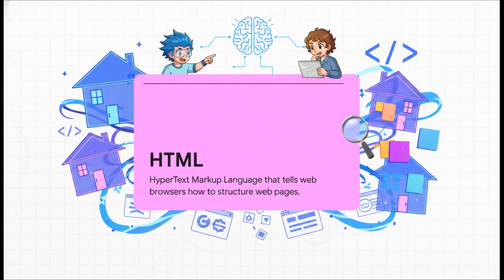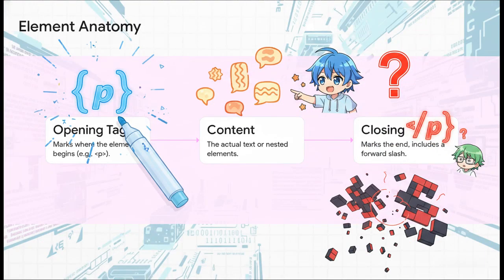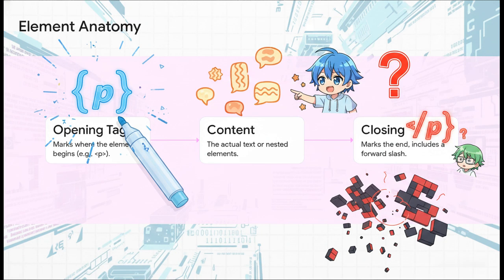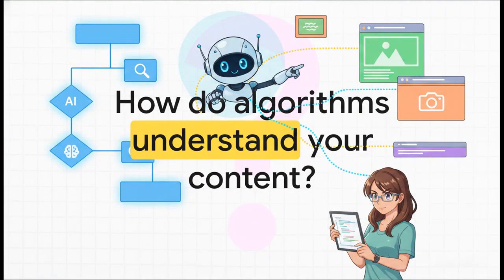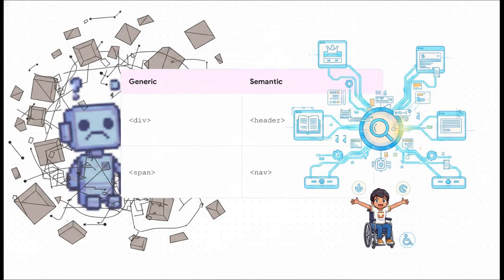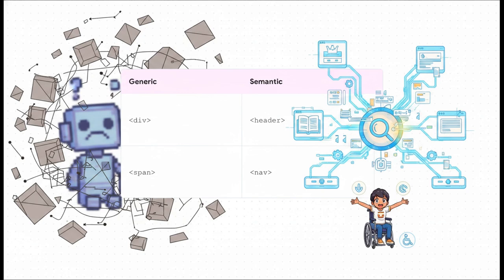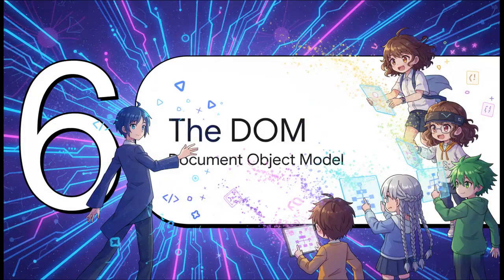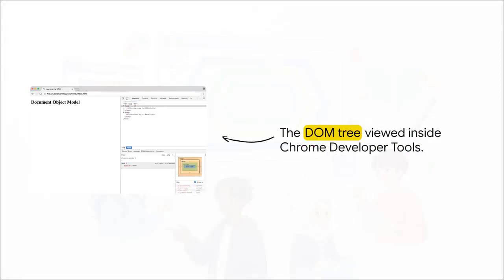HTML DOCUMENT STRUCTURE AND SYNTAX | Mastering HTML: Chapter 2.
Welcome to Chapter 2 of the Mastering HTML Series, where we dive deep into one of the most important foundations of web development: HTML Document Structure and Syntax.

In this chapter, you'll learn how every HTML page is organized, how browsers interpret HTML documents, and why proper syntax is essential for building professional, scalable, and standards-compliant websites. Understanding HTML structure is a critical skill for anyone pursuing front-end development, web design, full-stack development, UI/UX engineering, or modern web technologies.

Whether you're a complete beginner or an aspiring web developer, this lesson will help you build a strong foundation for creating clean, semantic, and well-structured web pages using modern HTML5 standards.

✅ What HTML document structure is and why it matters

✅ Understanding the HTML5 document declaration (DOCTYPE)

✅ The purpose of the html element

✅ Understanding the head section and metadata

✅ The role of the body element

✅ HTML tags, elements, and attributes explained

✅ Opening and closing tags

✅ Proper nesting and hierarchy of HTML elements

✅ HTML syntax rules and best practices

✅ Understanding parent, child, and sibling elements

✅ Introduction to the Document Object Model (DOM)

✅ Common HTML syntax errors and how to avoid them

✅ Writing clean, valid, and professional HTML code

✅ Industry-standard HTML development practices

Why HTML Structure Is Important

Every website on the internet begins with a properly structured HTML document. A solid understanding of HTML syntax and document architecture helps developers:

• Build accessible websites

• Improve search engine optimization (SEO)

• Create maintainable code

• Enhance browser compatibility

• Support responsive web design

• Prepare for CSS and JavaScript integration

Mastering document structure is the first step toward becoming a professional web developer.

• Complete Beginners in Web Development

• Front-End Developers

• Full-Stack Developers

• UI/UX Designers

• Digital Creators

• Freelancers

• Anyone Learning HTML5

Prerequisites

No prior programming experience is required. This chapter is designed for beginners while also providing valuable insights for intermediate learners seeking a stronger understanding of HTML fundamentals.

Course Series: Mastering HTML

This comprehensive HTML course takes you from beginner to professional level by covering:

• HTML Fundamentals

• HTML Document Structure and Syntax

• Text Formatting and Content Elements

• Links and Navigation

• Images, Audio, and Video

• Forms and User Input

• Semantic HTML5

• Accessibility and SEO

• Modern Web Development Best Practices

By the end of this series, you'll have a solid foundation for learning CSS, JavaScript, responsive web design, front-end frameworks, and full-stack development.